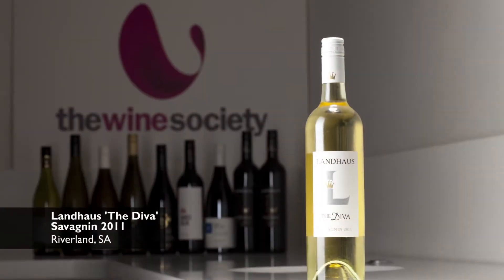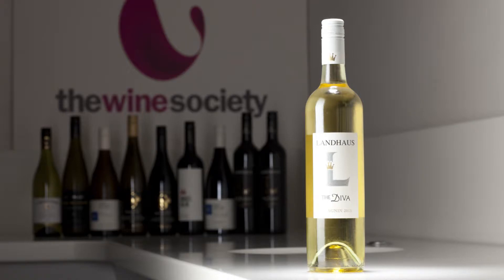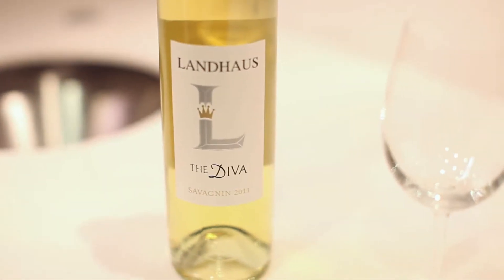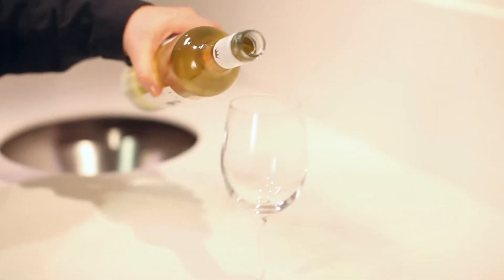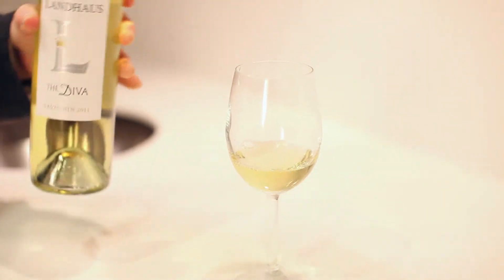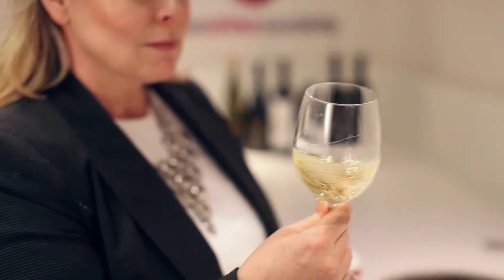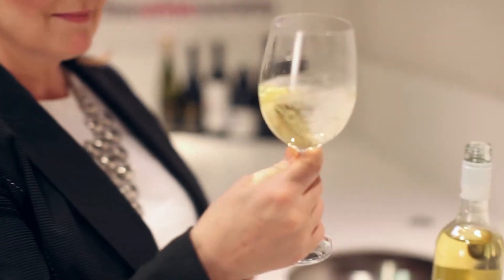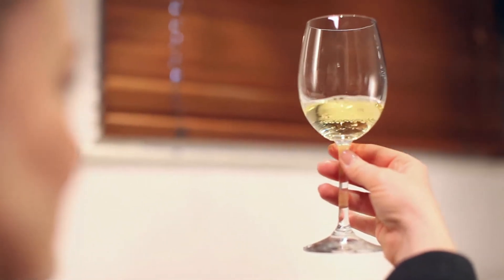The Wine Society: Landhaus Savagnin 2011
If you enjoy your white wines fresh, zesty and with great texture then you'll love this little diva.